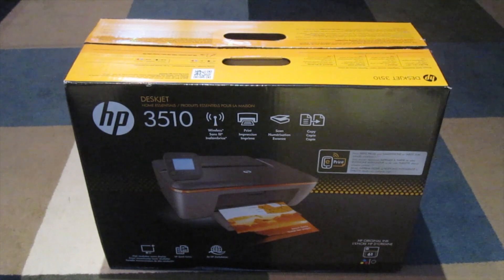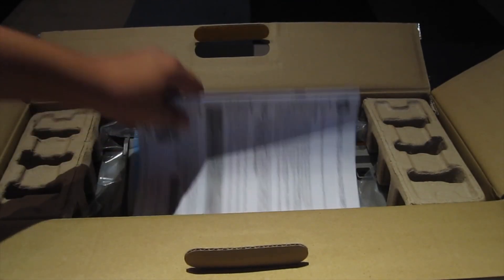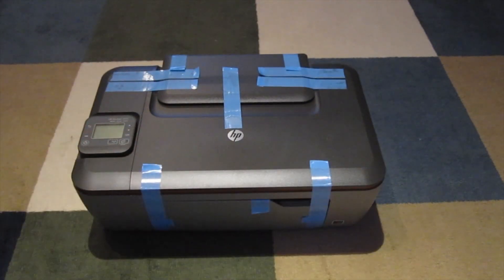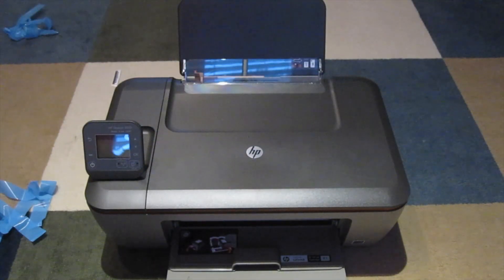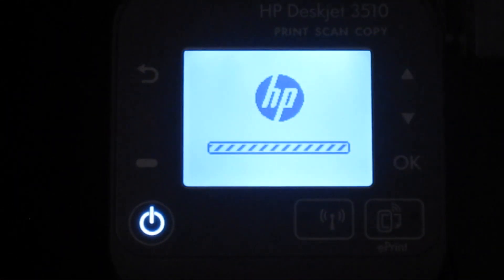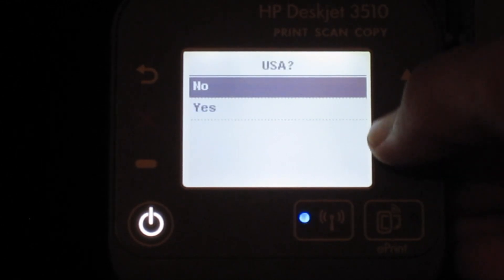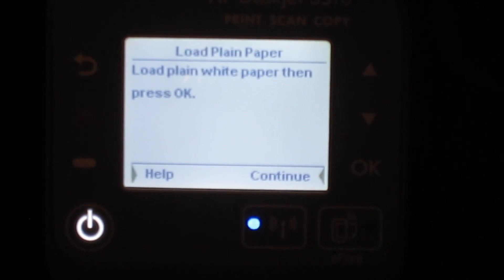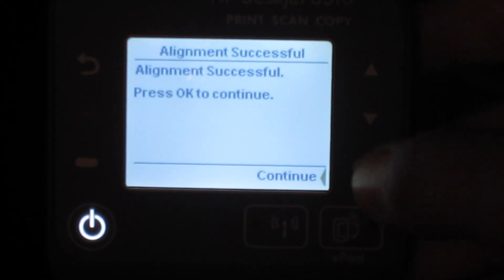Unboxing & Setup: HP Deskjet 3510 e ALL IN ONE SERIES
This is an Unboxing & Setup: HP Deskjet 3510 e ALL IN ONE SERIES

Note: You Also Have to install the software on your computer to fully set it up